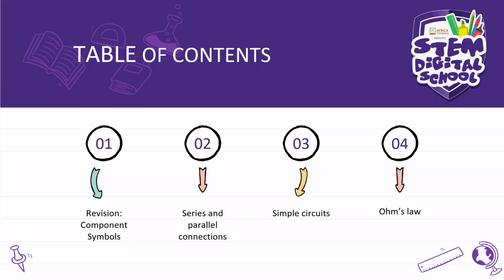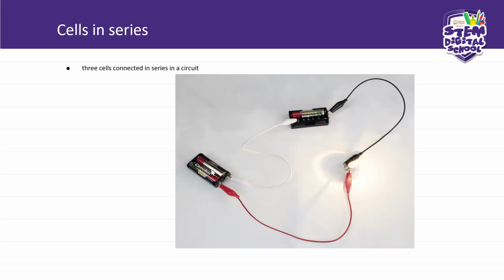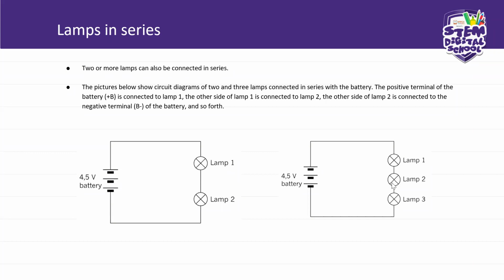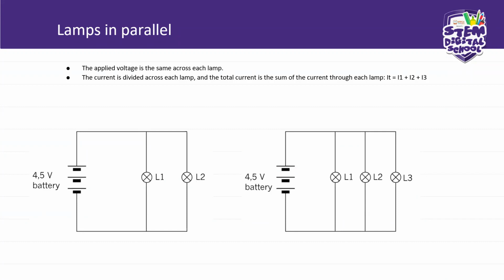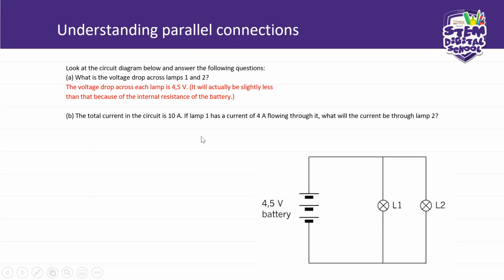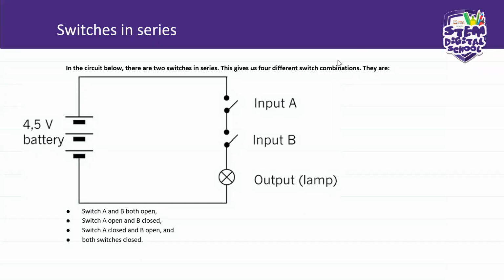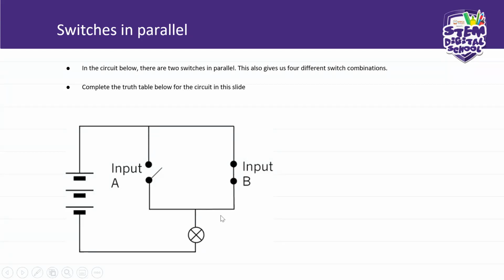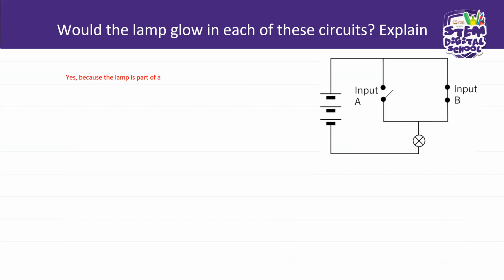Grade 9 - Technology l 20 July 2020 l Electrical and Electronics systems